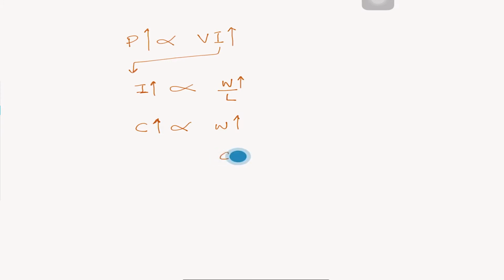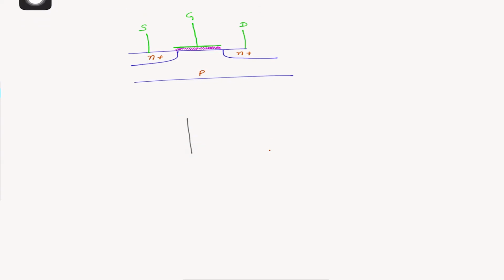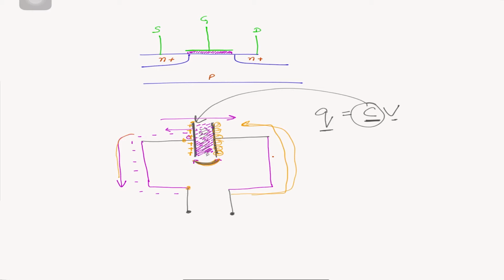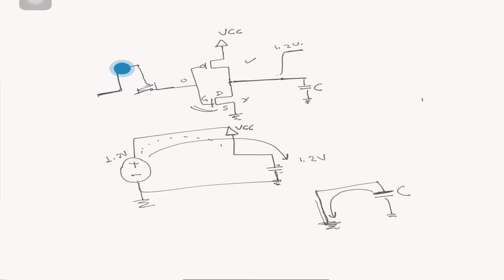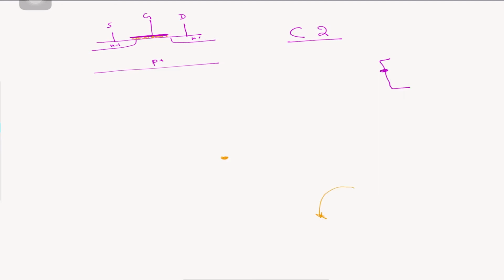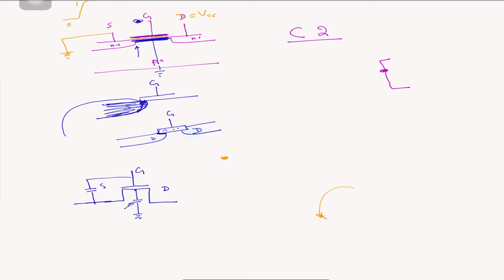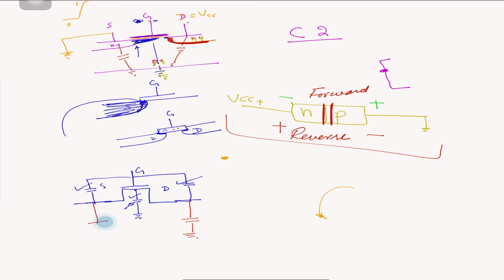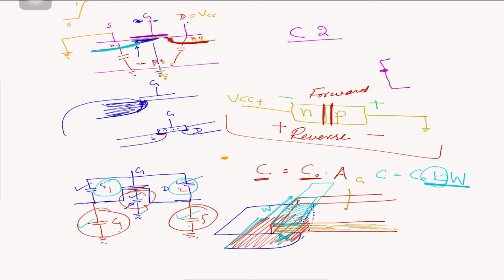Integrated Circuits With Rashid - Transistor Capacitances, and Impact of an Increase in Size/Width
Hello Everyone!

Apologies, at the beginning of this video it was said "Transistors, Capacitances". It was actually supposed to be "Transistor Capacitances".

This is the sixth part in a series of videos that will explain Integrated Circuits.

The video will explain Transistor Capacitances, and Impact of an Increase in Size/Width.

If you have not seen the first video, which is a brief introduction about Rashid,

If you have not seen the second video, which is an introduction to the transistor, inverter, and NAND, then

If you have not seen the third video, which is an explanation on System on Chip,

If you have not seen the fourth video, which explains what OR, NOR, Latches and Flip Flops are, then

If you have not seen the fifth video: which explains what are Flip Flops, Power Performance and Area, then

And like the video, if you learned something from it.

If this is too basic for you, don't worry, as I will be making more complex videos in the future, so remember to subscribe and hit that bell icon so that you can get notified every time I upload!